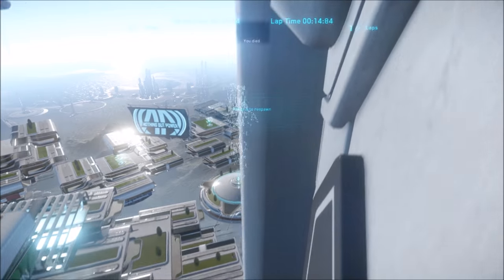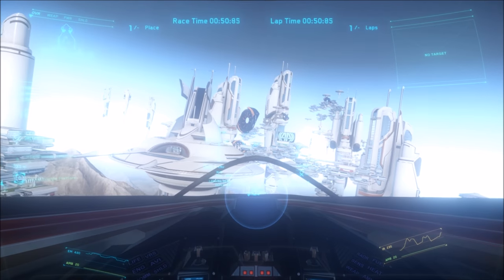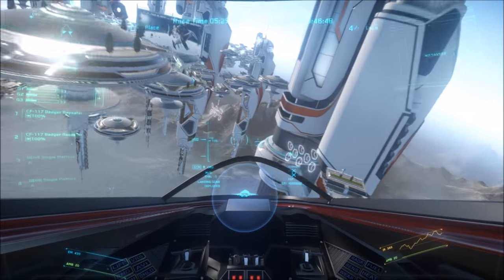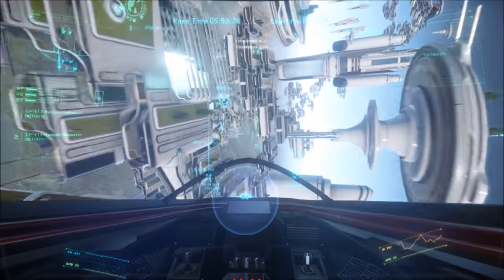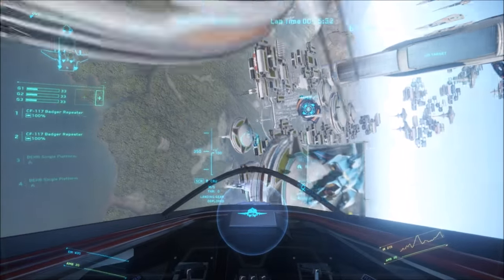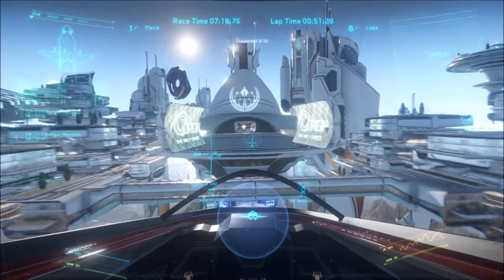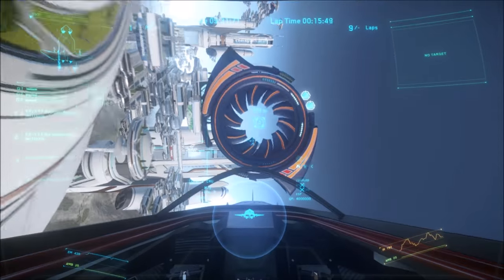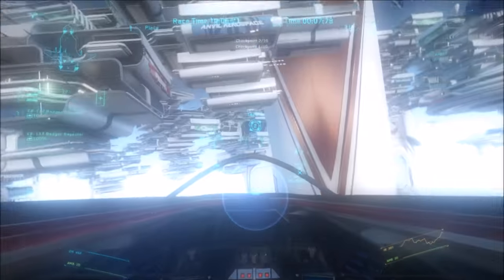How I learnt to race in Star Citizen Alpha 2 5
In this video I talk about the steps and procedure I went through to learn how to race, hopefully this helps some of you practice for 2.6 or when 2.6 comes out you can follow the same tips I used for 2.5.

When we get Alpha 2.6 I will start a Flight School series with regular tips and tricks to bettering yourself as a racer!

Both of these racers are far more tallent than I am, and watching how they race can teach you a lot of racing lines and the importance of timing.

If you're new to star citizen be sure to use referal code STAR-M5FP-NT3R to get 5000 EUC free!

to sign up through the referral program